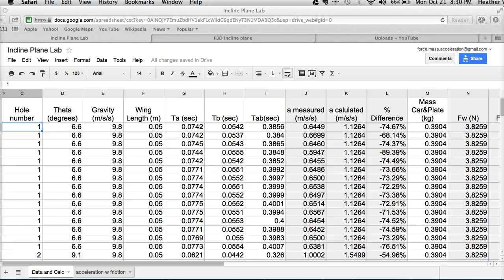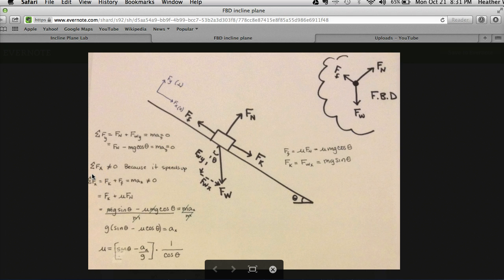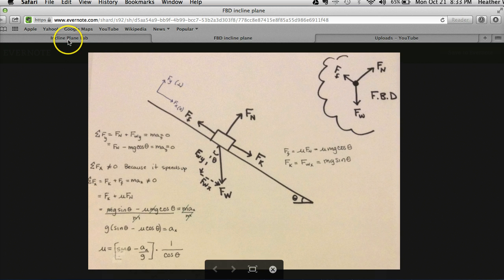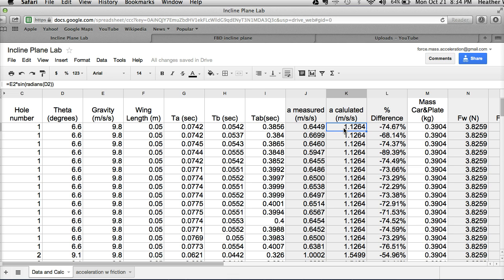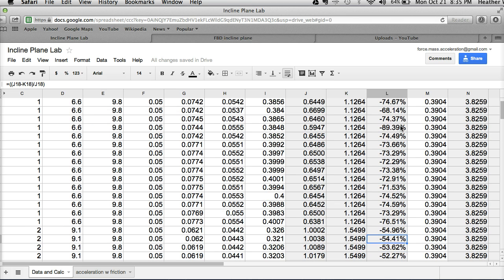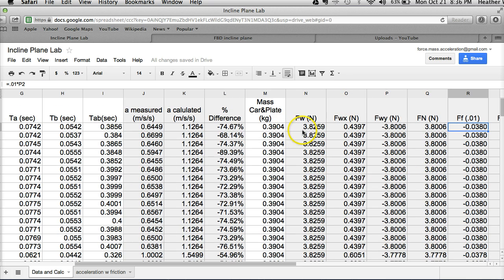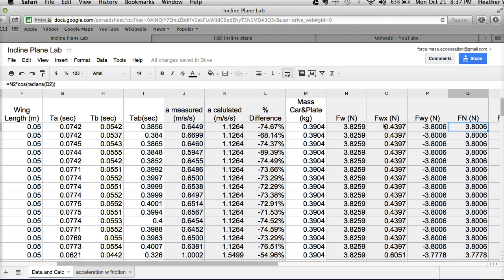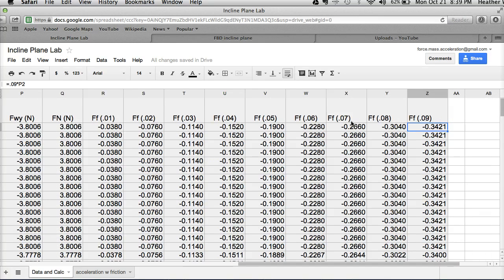Incline Plane Part 1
How to use a spreadsheet to do the analysis for your Incline Plane lab